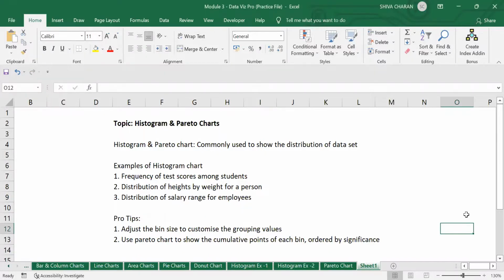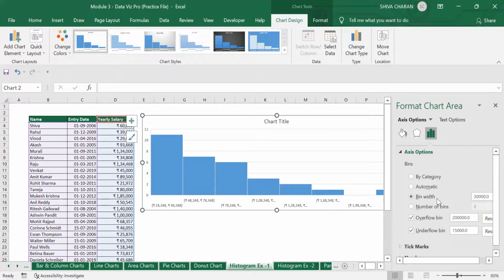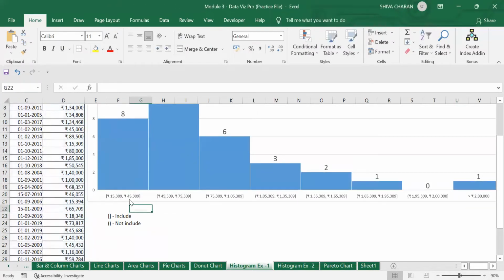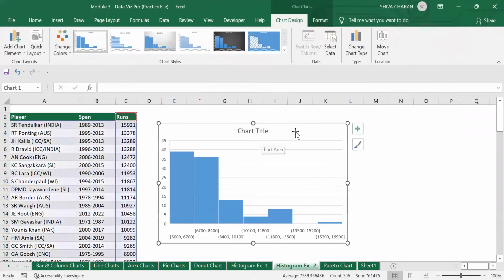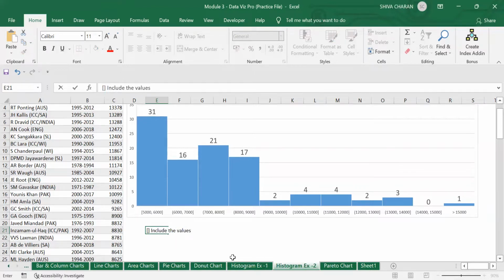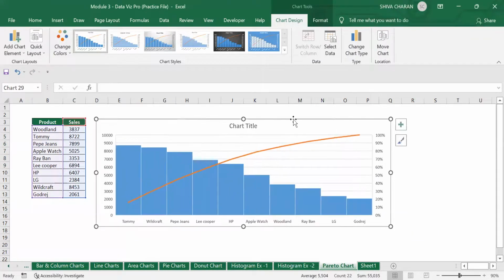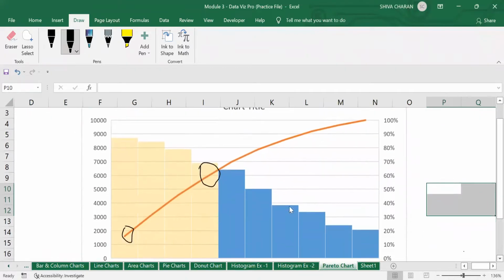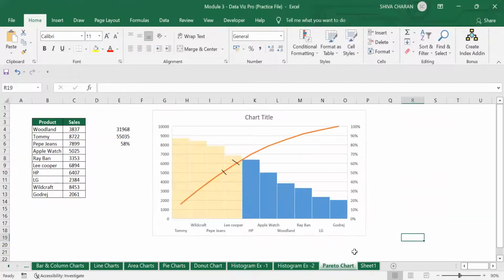How to Create Histogram and Pareto charts in Excel with Examples - Shiva Charan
Hello Viewers,

In this video, I will show how you can create a histogram and pareto charts with the help of an example, and explain how to make bin distributions by adjusting bin sizes using the format axis.